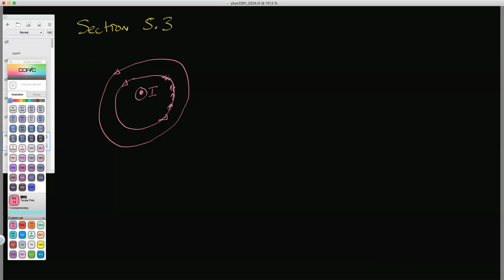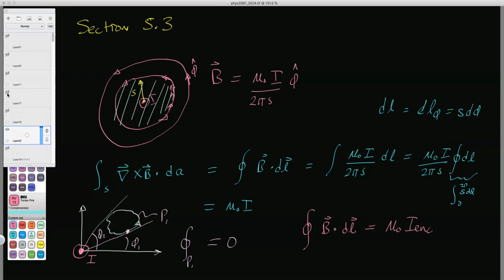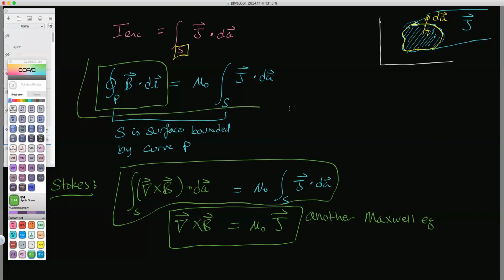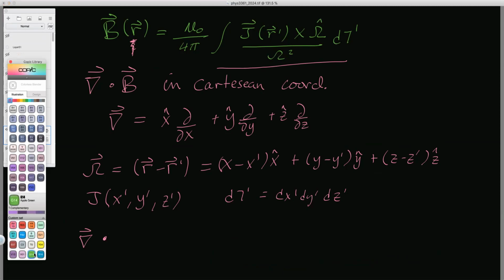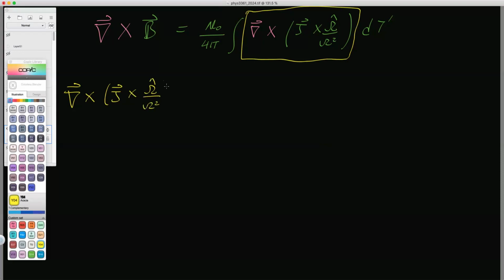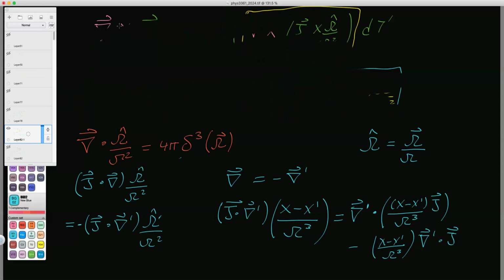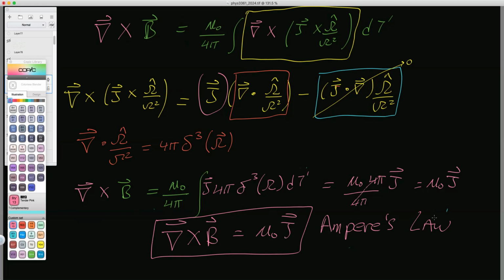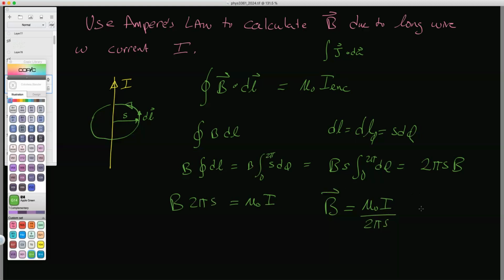P3361Lecture 4 15 2024